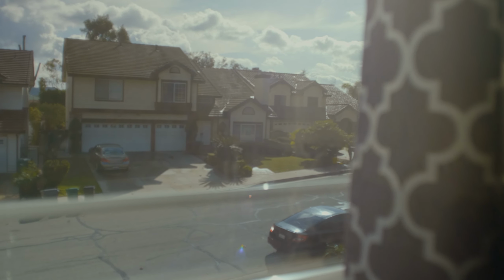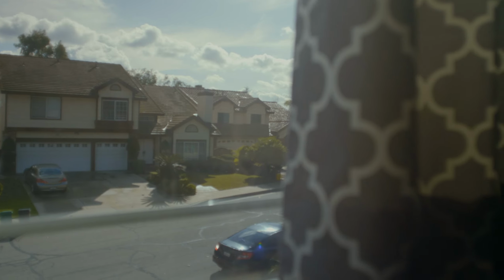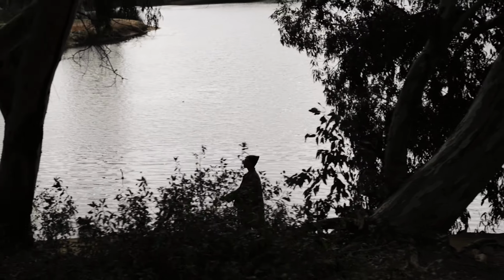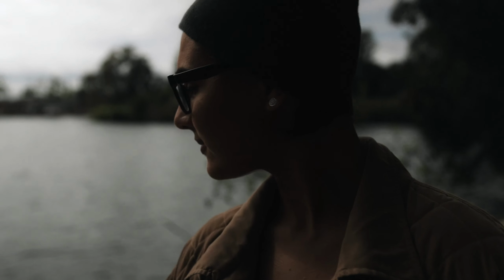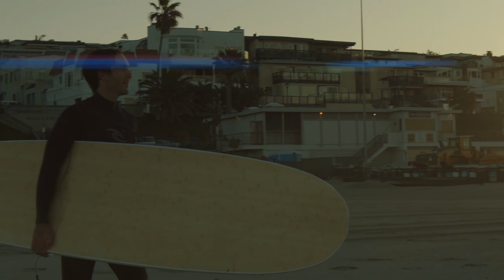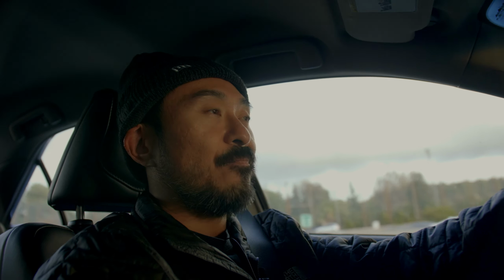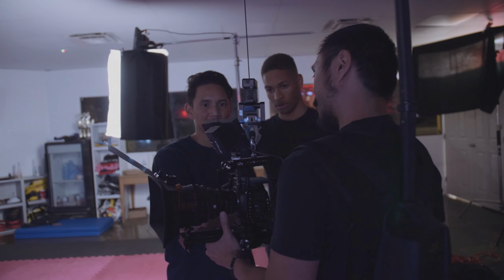What I Learned In 2019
Closing out the end of 2019 I wanted to bring some more value to everyone on my channel. The Top 5 Things I Learned in 2019 that made me a better cinematographer, business owner and creator - in no particular order.

Current Cameras:
Blackmagic Pocket Cinema Camera 4K
Lumix GH5

Previously Owned:
Canon 1DX Mark II
Sony A7RII
Sony A6500
Canon 80D
Canon 70D
Lumix G7K
Canon Powershot G7X

GIMBAL FOR SMOOTH SHOTS --
STABILIZER OF CHOICE

FAVORITE SONY A6500 TRAVEL LENS
GO TO SONY A6500 and A7RII LENS
INTERVIEW LENS
DOCUMENTARY RUN & GUN LENS
MOST UNDER RATED WIDE ANGLE LENS
BEST TRAVEL 4K DRONE

Edited on:
iMac Pro, 32GB RAM, 1TB SSD, 1TB Custom RAID 0, 500GB Samsung T3, Vega 56 8GB